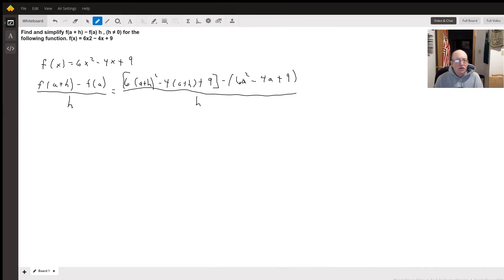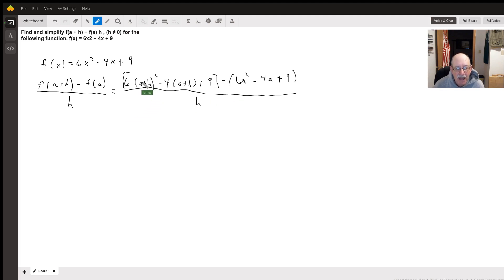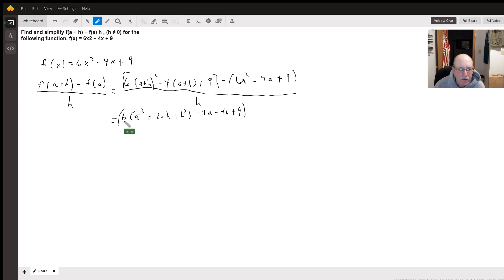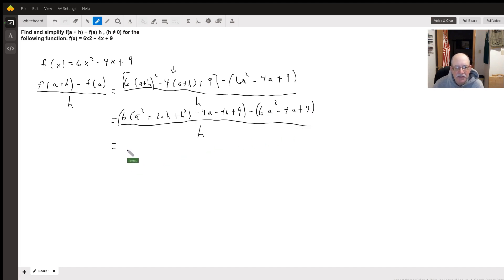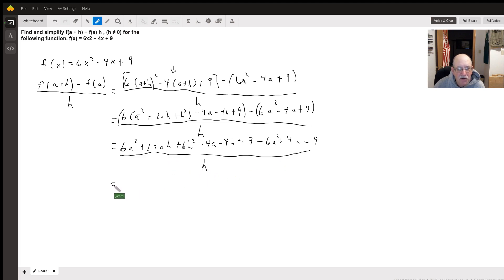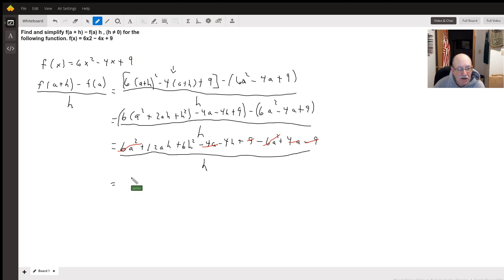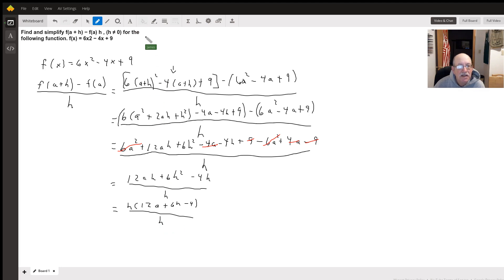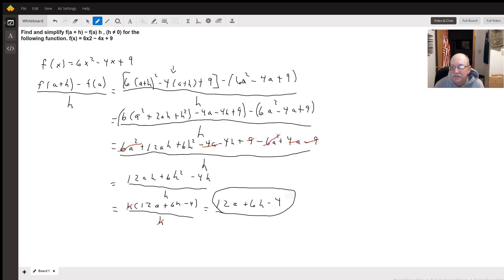Difference quotient problem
Question: Find and simplify f(a + h) − f(a) h ,    (h ≠ 0) for the following function. f(x) = 6x2 − 4x + 9

Answered By:

James C.